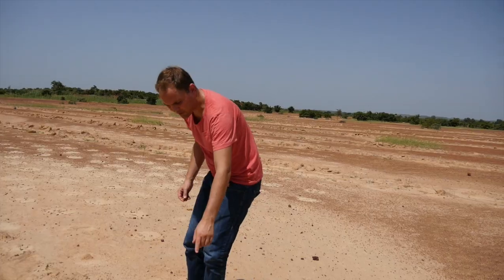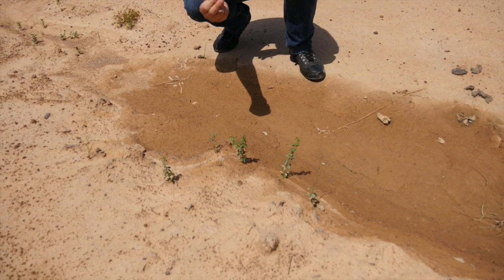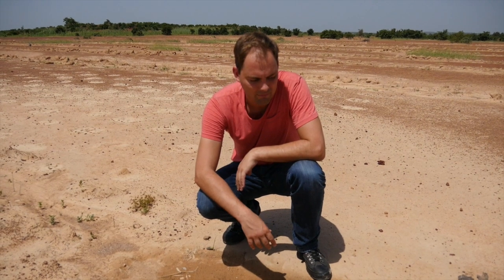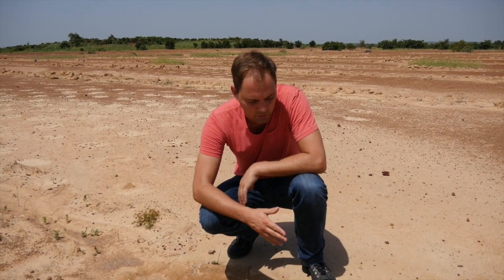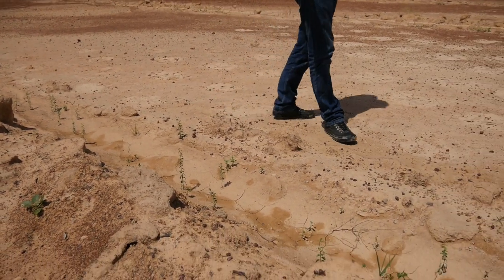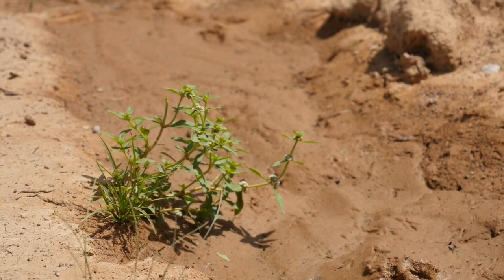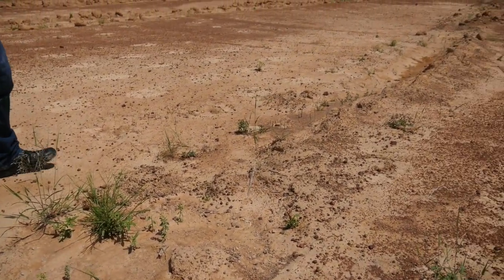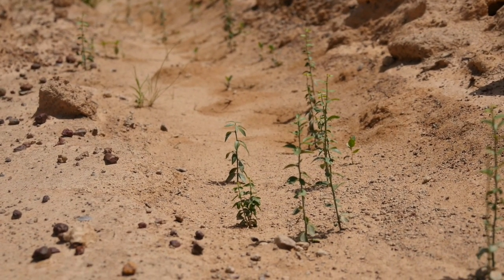Ecosia in Burkina Faso: Episode 1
Planting trees in a semi-desertic area is no easy thing. Our planting partners in Burkina Faso have found a method and we went to see it for ourselves.

Ecosia is the search engine that plants trees. Ecosia donates at least 80% of its surplus income to tree-planting programs all over the world.

Install Ecosia as your default search engine to plant trees while you search the web:

Ecosia is available for Chrome, Firefox, Safari, IE, Opera and many more.